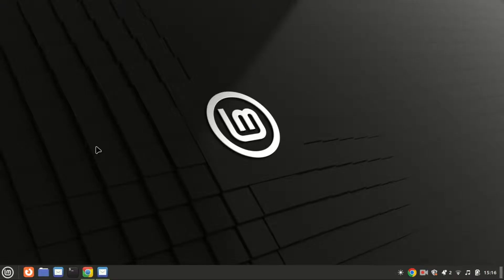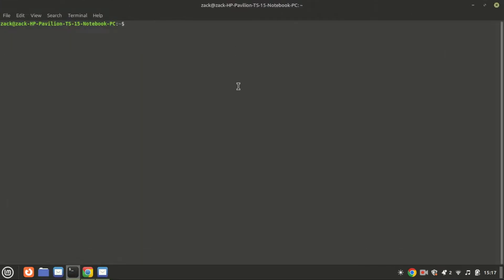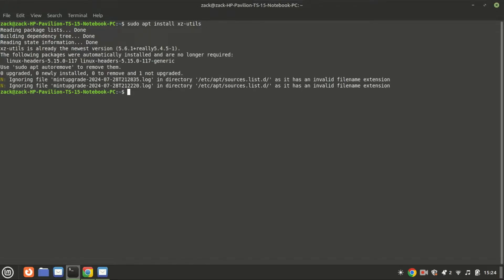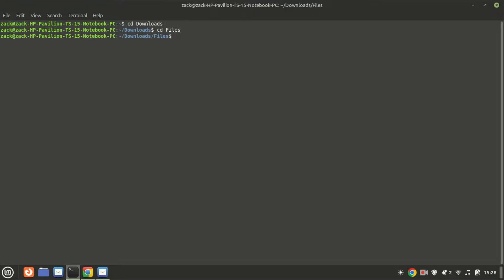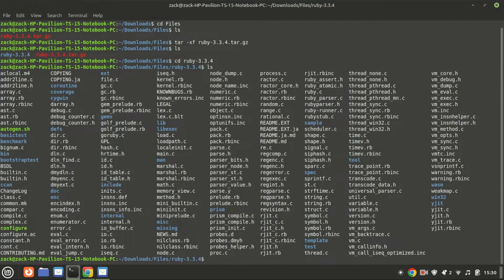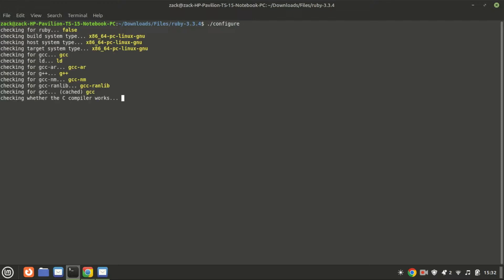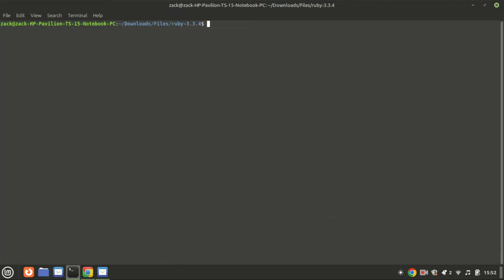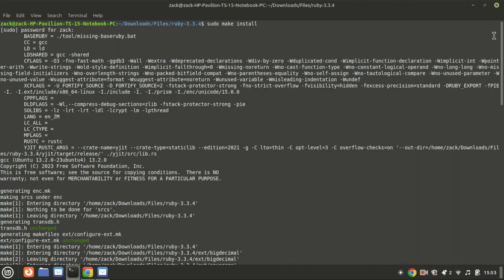How to Install a tar.gz File on Ubuntu/Linux | Step-by-Step Guide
In today's video, we'll walk you through the process of installing a tar.gz file on Ubuntu/Linux. Tar.gz files are commonly used for software distribution and contain compressed archives with source code or binary files. Whether you're a beginner or just need a quick refresher, this tutorial will make the installation process smooth and straightforward.